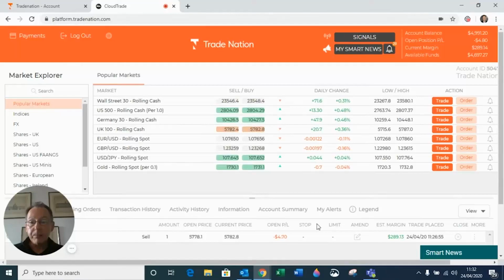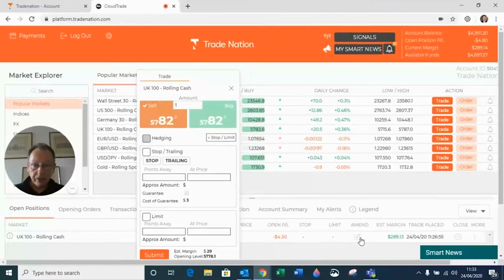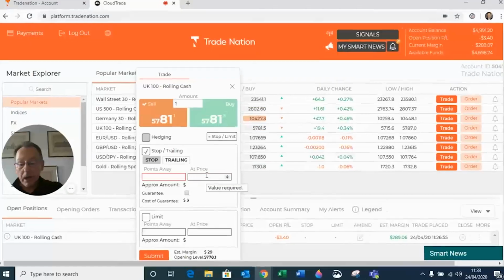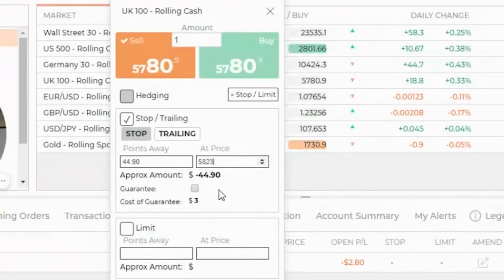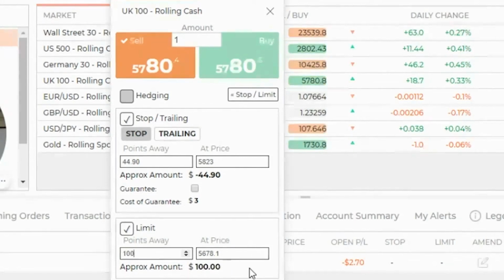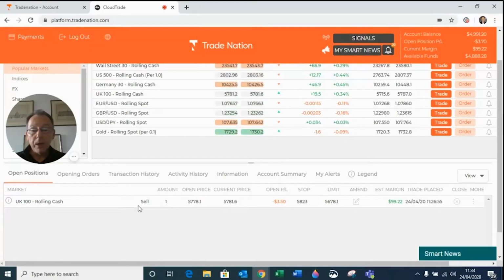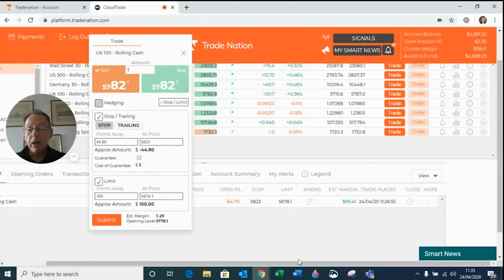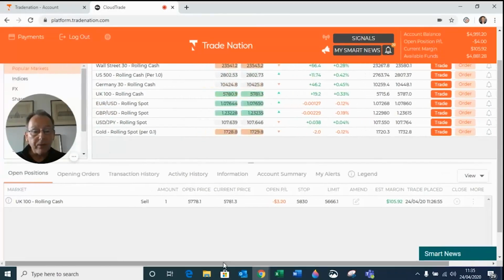How to Add Orders to Open Trades 👍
You’ve opened a position but now you’d like to attach an order to it. Here we show you how to add a stop and a limit to an existing position. We take you through the whole process, show you how to check your orders, and also how to amend them.

81.7% of retail investors lose money when trading CFDs and spread betting with this provider. You should consider whether you understand how spread bets and CFDs work, and whether you can afford to take the high risk of losing your money.

How to Locate Markets and Use the Market Explorer 👍